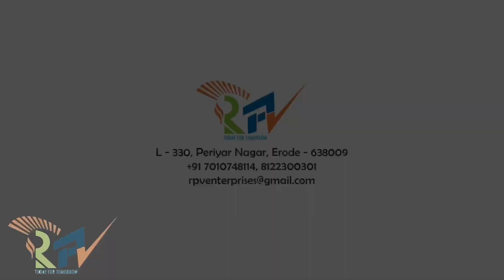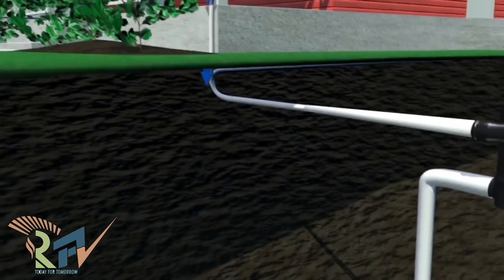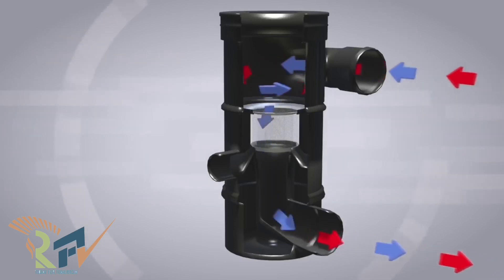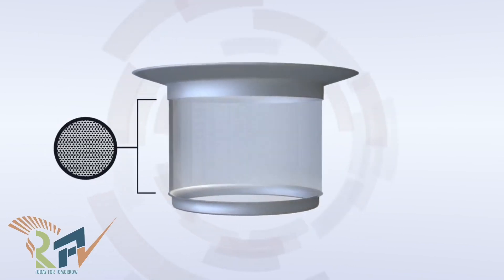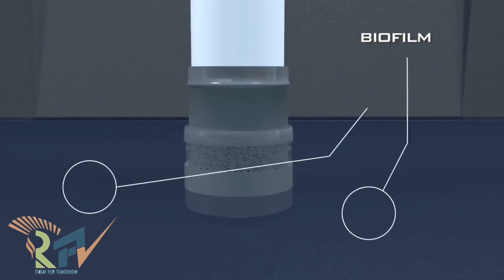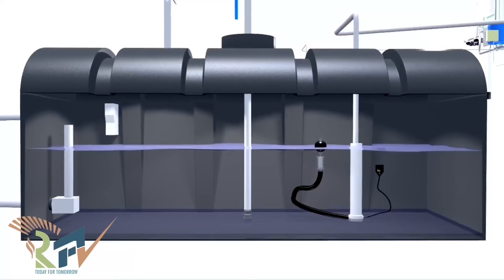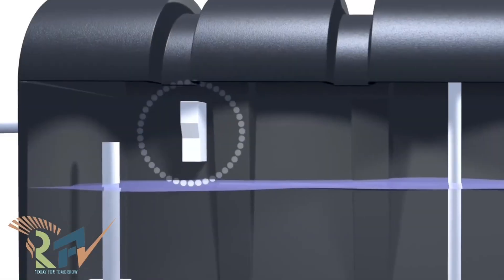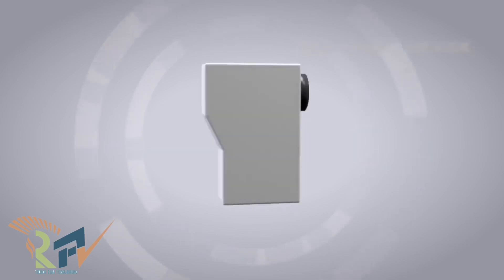WISY Rainwater Harvesting Filters - an Overview in English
This Video is about WISY's Modern Rainwater Harvesting Filter. Here we explain about the Features and Product range of WISY. This Rainwater Harvesting System, is of zero maintenance and hassle-free.

8 Reasons why you should prefer RPV over others.
• 25 Years Guarantee on Performance
• 10 Years Guarantee for the whole filter
• First Flushing will be done automatically
• *Unique* Oxygenation while filtering Rainwater
• Free Aeration Effect for collection tank
• Filtered Rainwater is 100% drinkable water
• We guarantee for 5 years storage
• Filters – Made in Germany

Contact RPV Enterprises, the exclusive channel partner for India.
Address: L-330, Periyar Nagar, Erode, Tamil Nadu.